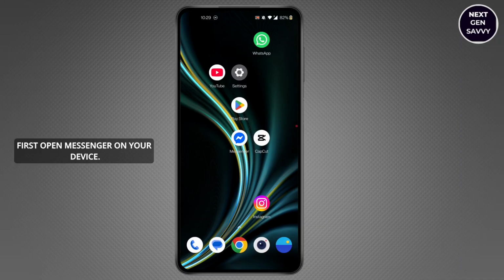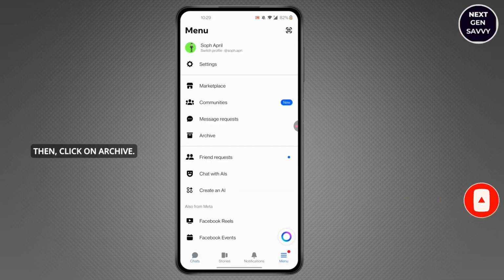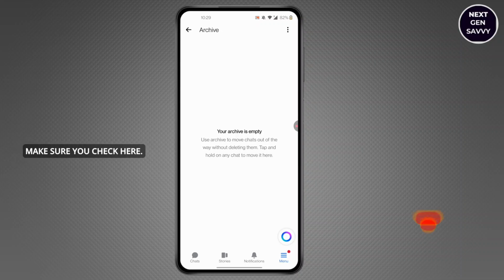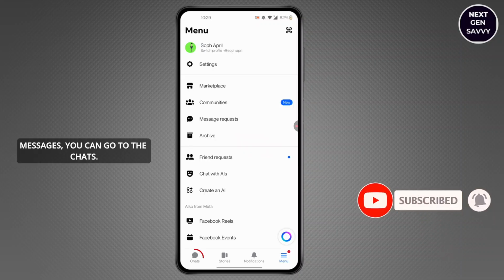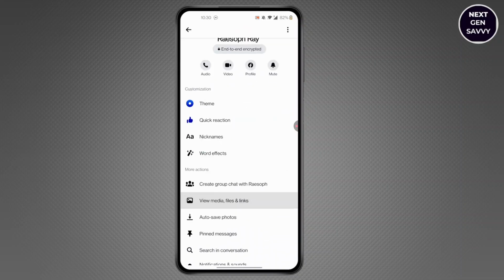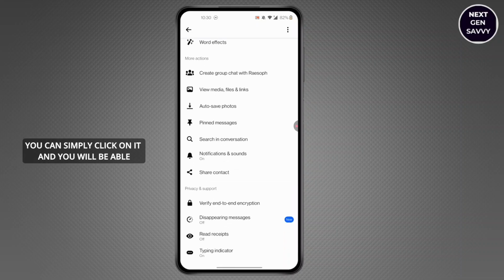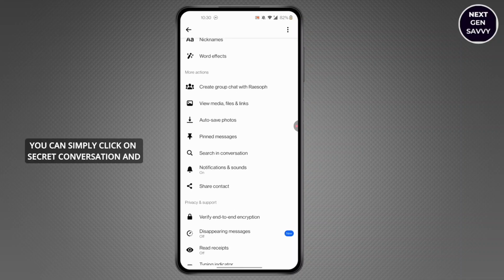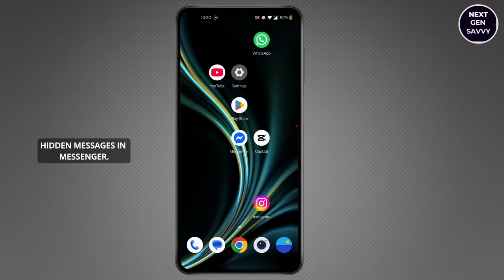How To Check Hidden Messages In Messenger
Welcome to our step-by-step guide on “How To Check Hidden Messages In Messenger”! If you’re wondering where your missing chats go or how to find messages that don’t appear in your main inbox, this video is for you. We’ll show you how to check hidden messages in Facebook Messenger, including message requests, spam folders, and archived chats on Android, iPhone, and PC.

In this video, we will show:

How to check hidden messages in Messenger on Android
How to check message requests on Messenger
How to find spam or filtered messages in Messenger
How to view archived chats in Messenger
How to restore hidden conversations on Messenger

What you'll learn:

How Messenger filters unknown messages
How to access message request folder
How to recover archived chats easily
How to manage hidden or restricted conversations
How to organize your Messenger inbox properly